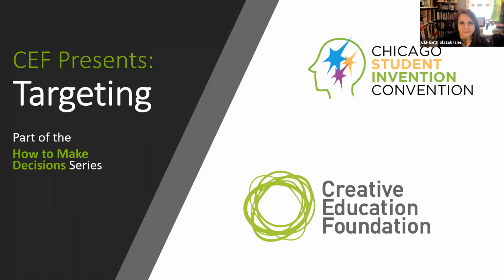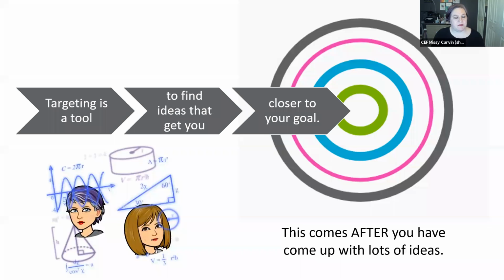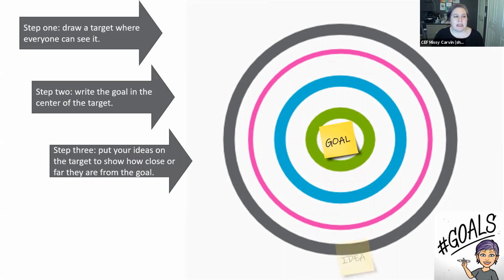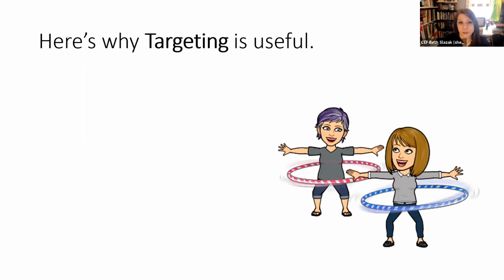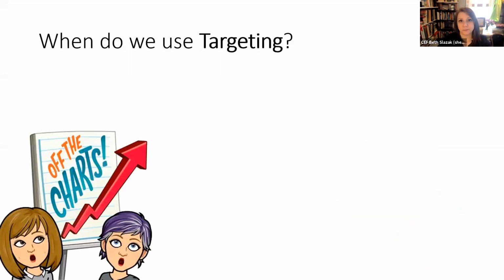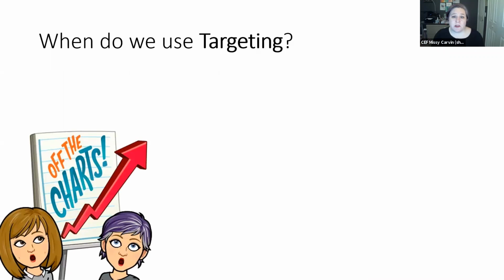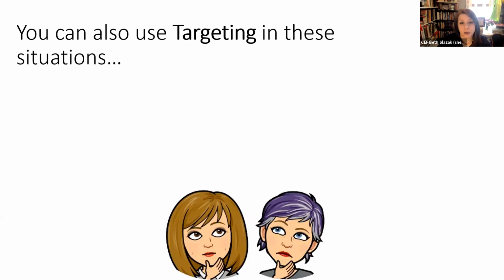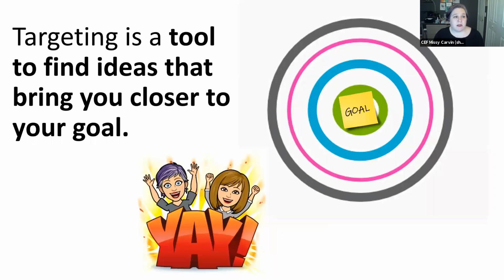How To Make Decisions Series - Targeting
Targeting is a tool to find ideas that bring you closer to your goal. Put your best ideas into the bullseye with Beth and Missy to make better decisions.